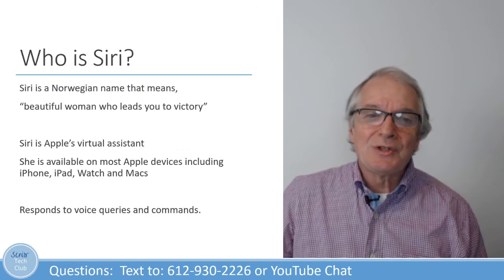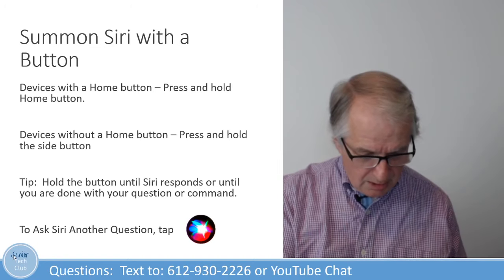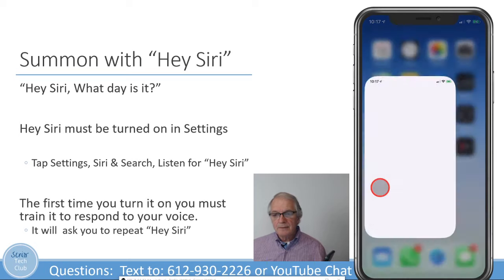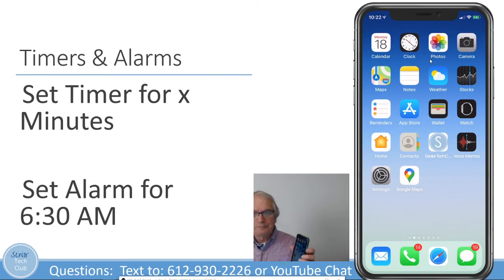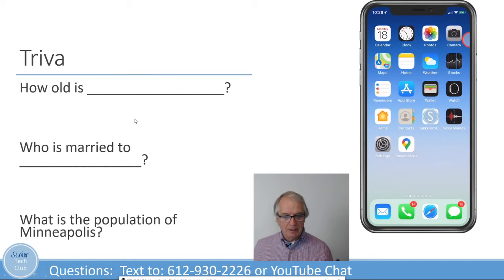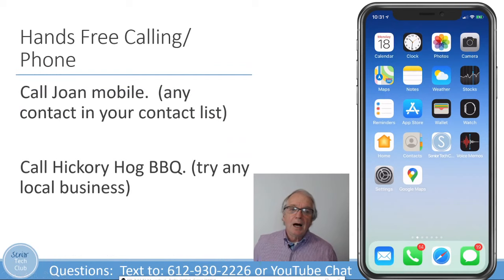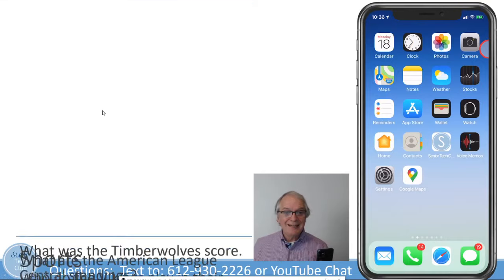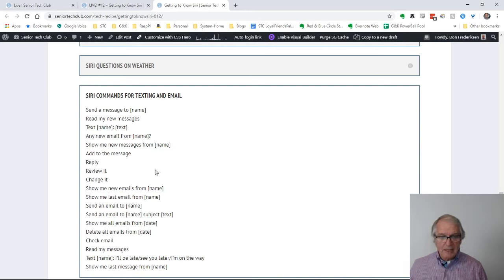SeniorTechClub.com LIVE! #12 Training - Getting to Know Siri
We are bringing our training for older adults online.  This session focuses on the capabilities of Siri
 You are welcome to visit: Links.SeniorTechClub.com/LIVE12 to get the slide deck and other information.